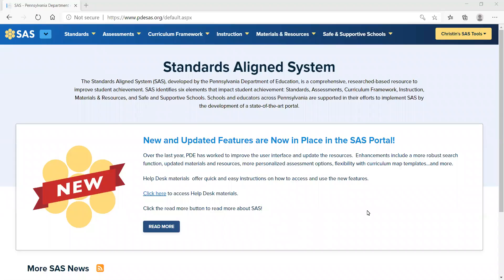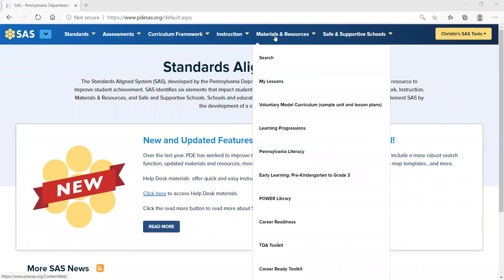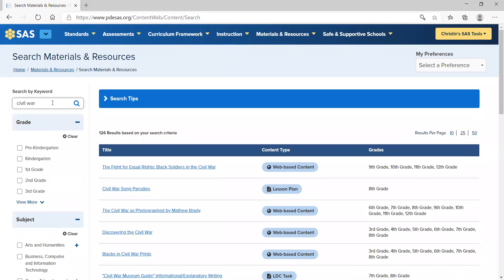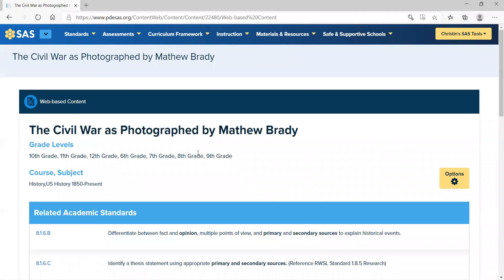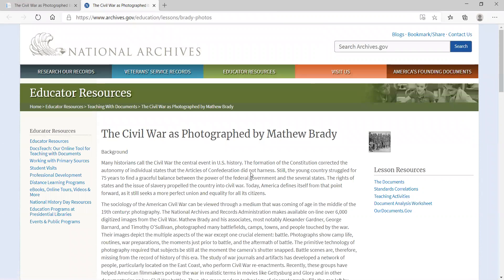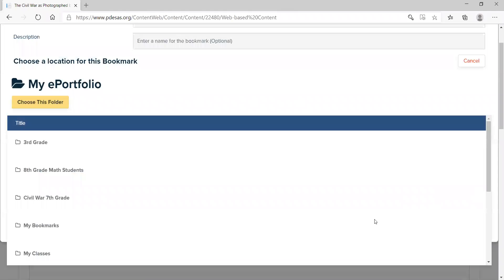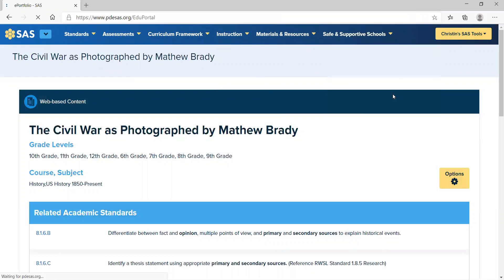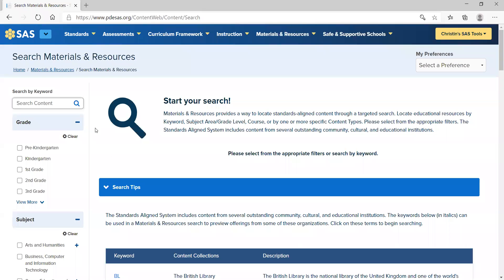SAS: Materials & Resources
In this video you will explore materials & resources that support standards aligned instruction and saving resources to your ePortfolio.